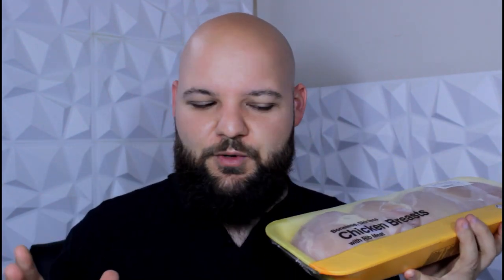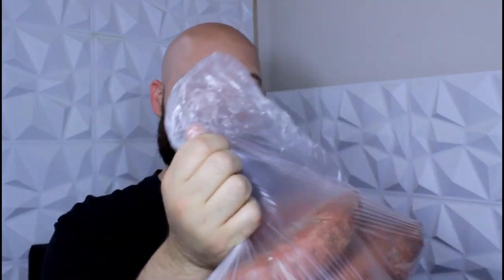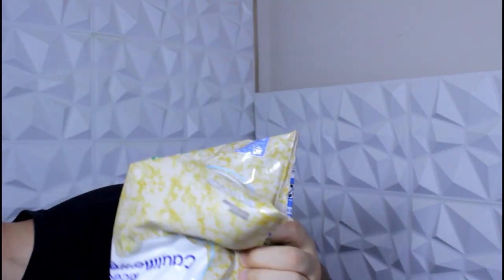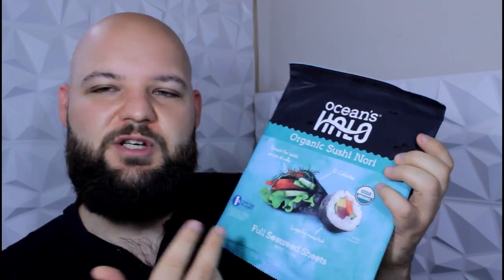Easiest way to SHOP for Whole Foods on a BUDGET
Today I share the cheapest and easiest way to shop on any whole foods diet!